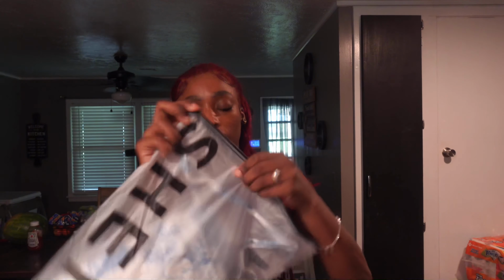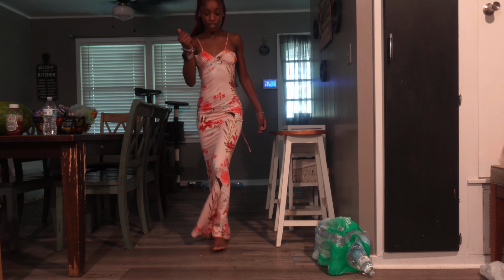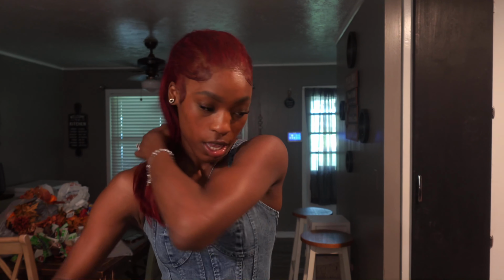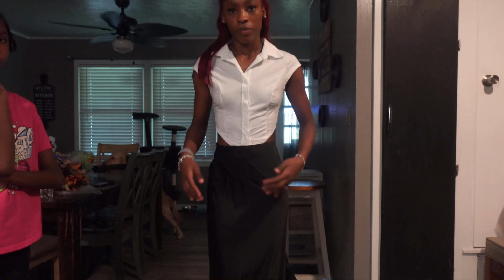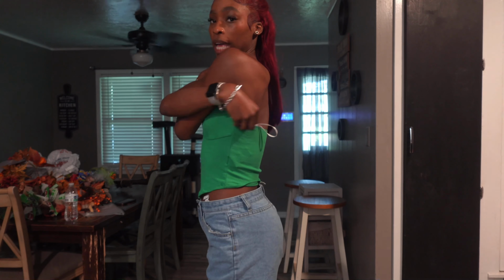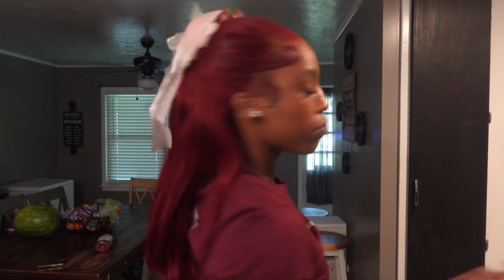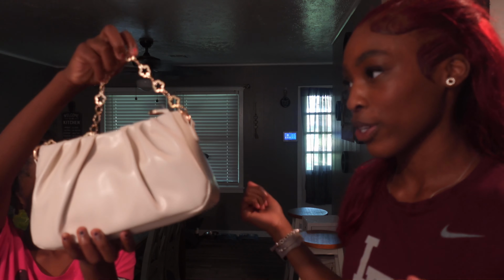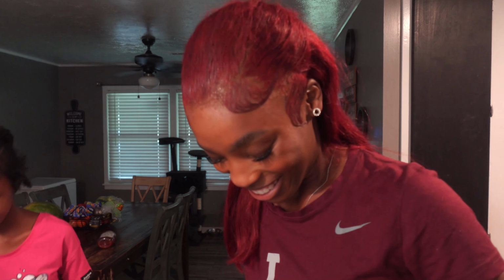BACK TO SCHOOL CLOTHING HAUL 2024 🎀🤍🛒| nursing student edition (SHEIN HAUL) $800+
heey bestiess !! welcome back to my channel, lets unbox my $800 shein clothing haul for back2school edition as a nursing student THIS TIMEEE!! im so excited to share this journey with you all. BACK TO SCHOOL CLOTHING HAUL 2024 🎀🤍🛒| nursing student edition (SHEIN HAUL) $800+

FAQ:
Age: 23
Where your from? Meridian, Ms
What’s your major? Nursing (DNP ROUTE)
What kind of camera you use? Sony Zv1f
What software you edit with? CapCut Pro